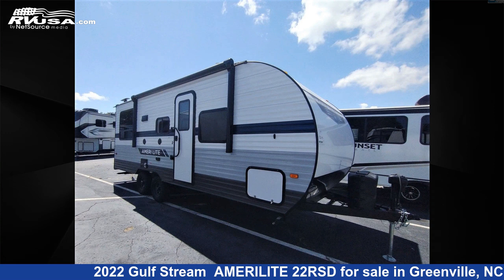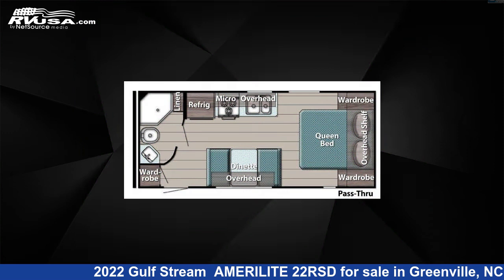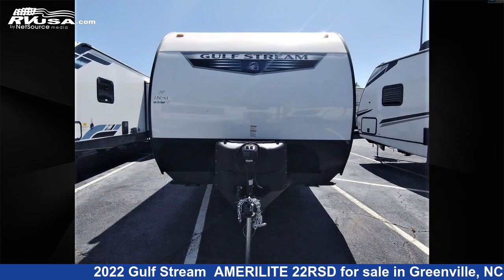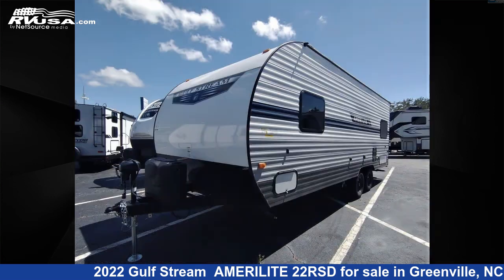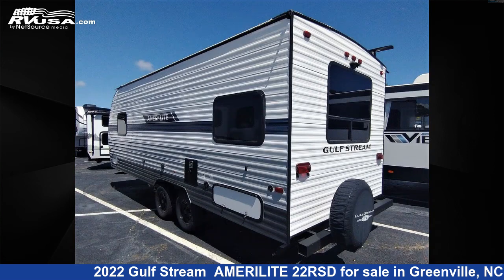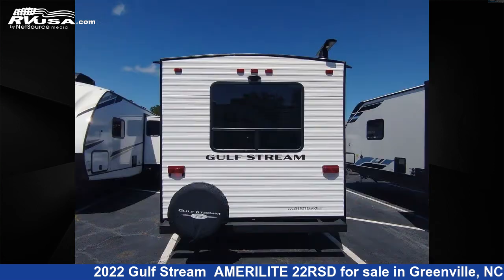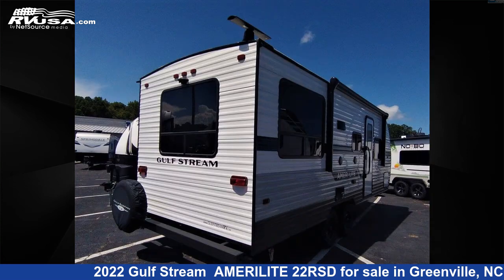Magnificent 2022 Gulf Stream Travel Trailer RV For Sale in Greenville, NC | RVUSA.com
This 2022 Gulf Stream AMERILITE 22RSD is a Travel Trailer RV. It is located in Greenville, NC 27858 and is offered for sale by Travelcamp of Greenville. This New Gulf Stream Is 25' 0" in length and features sleeps 5.The unloaded weight of this 2022 Gulf Stream AMERILITE 22RSD is 3130 lbs.

Travelcamp of Greenville is a dealer for brands like: and offers the following rv services: Parts/Accessories, Service. For more information and pricing on this unit, To see all units available for sale by Travelcamp of Greenville,